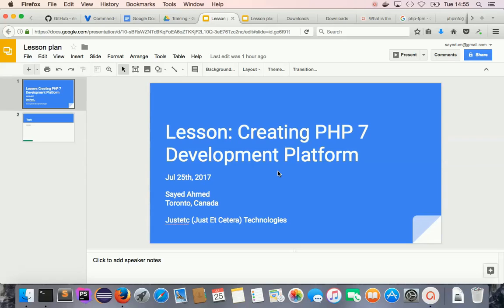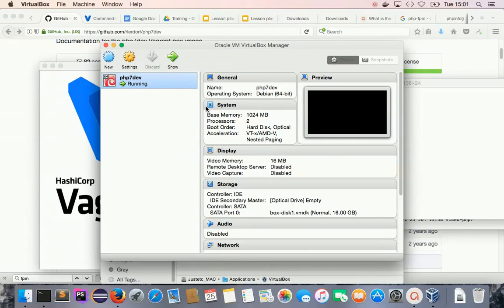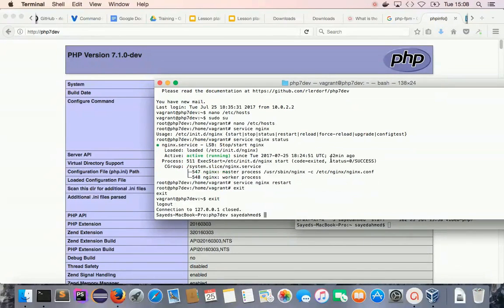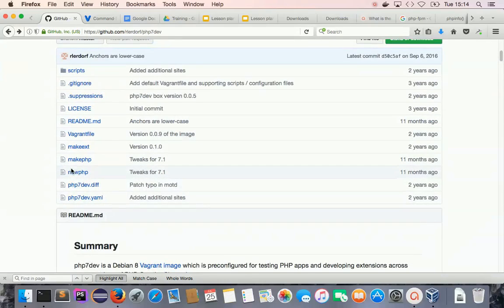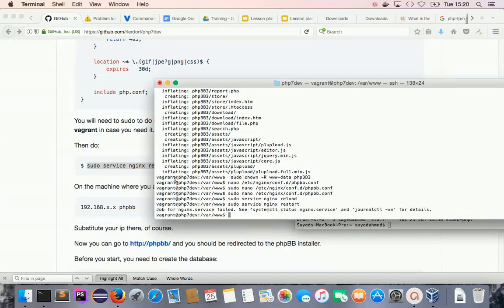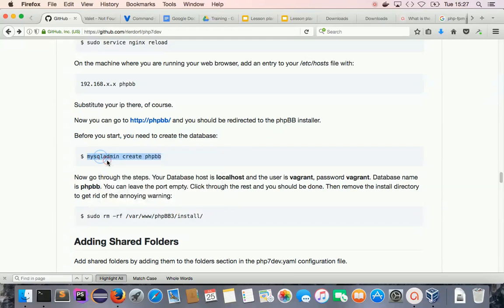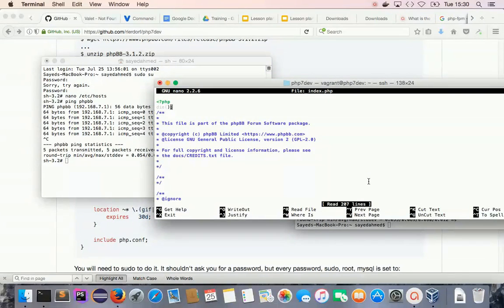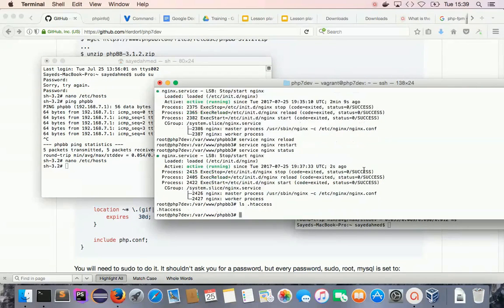Create Software Development Platform for PHP 7 using Vagrant NgInx copy